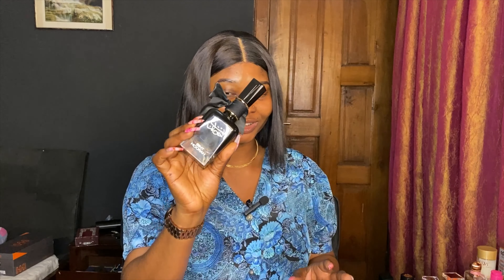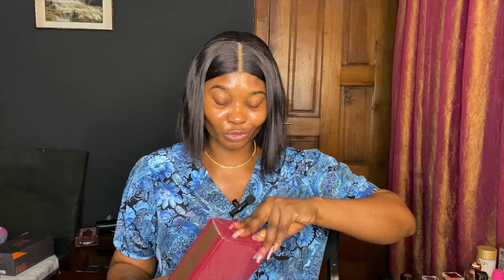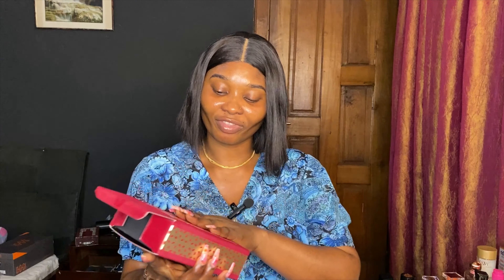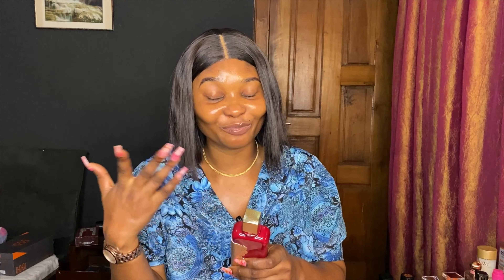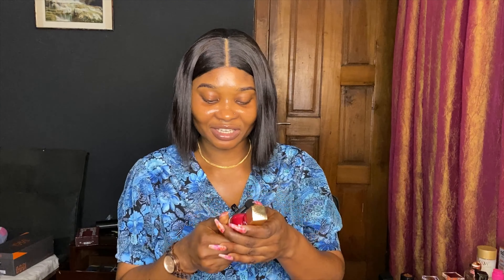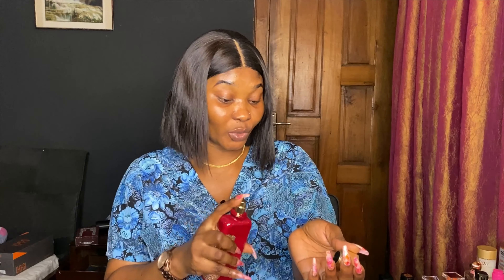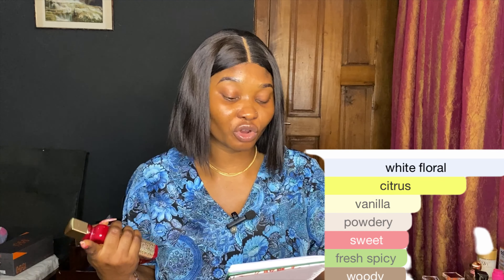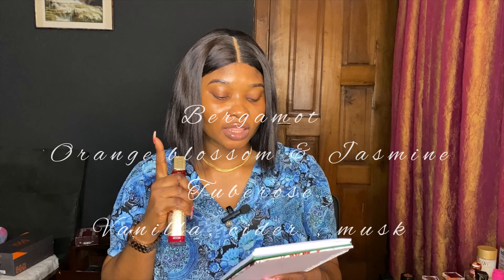FIRST PERFUME UNBOXING VIDEO , UNBOX WITH ME .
Hey guys ❤️❤️❤️❤️ I’m excited to unbox with you guys 😂 so I bumped into this fragrant the store, got it and thought we get a first time experience together.  Happy Holidays 🎄 remember Jesus is the reason for the season 🎄🎈✨🎁

Pls subscribe if you haven’t, like this video so it can be more visible, leave a comment on what u think about this perfume if you have it or if you will try it out. ❤️❤️❤️❤️❤️❤️